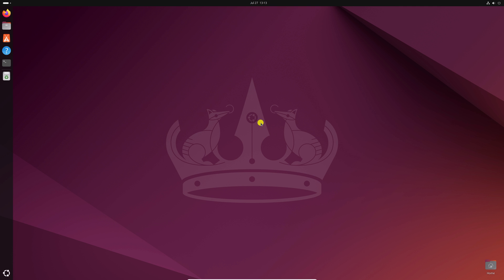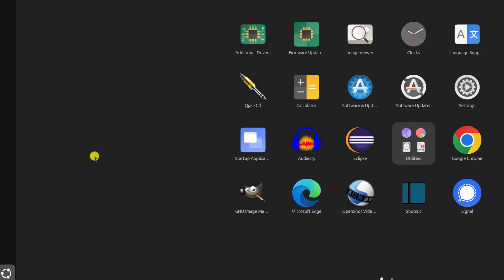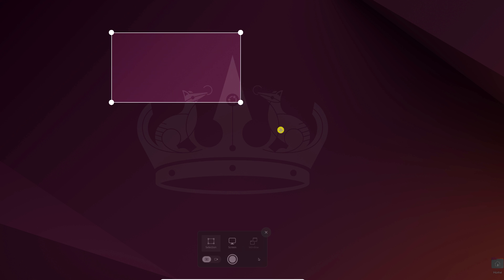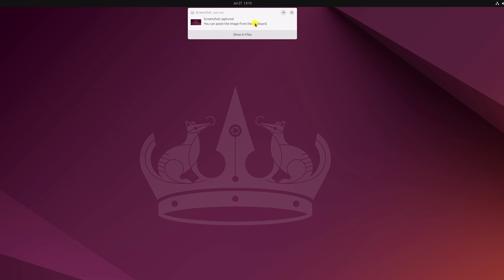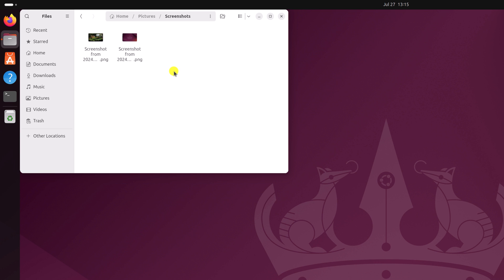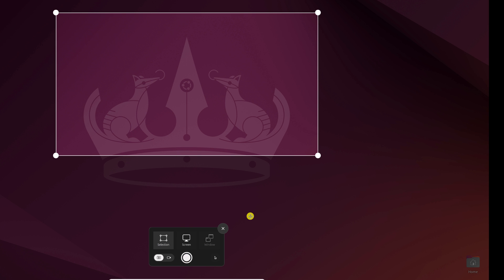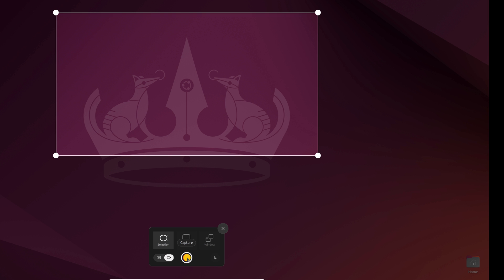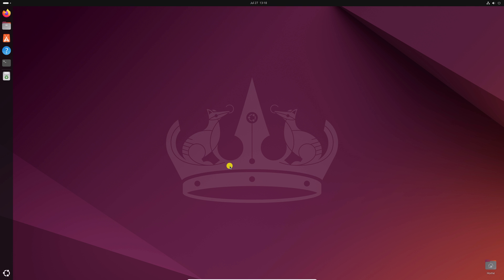How to Take Screenshot on Ubuntu 24.04 LTS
In this video, we are going to learn how to take a screenshot on Ubuntu 24.04 LTS. If you want to capture your Ubuntu screen, you can use a built-in tool. It allows you to take screenshots of a particular area, windows, and the entire screen with just one click.